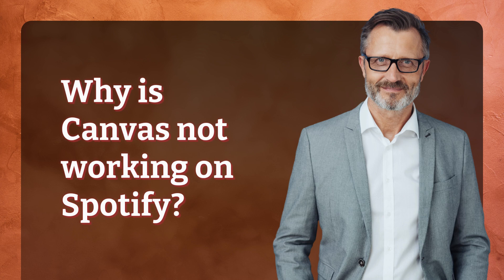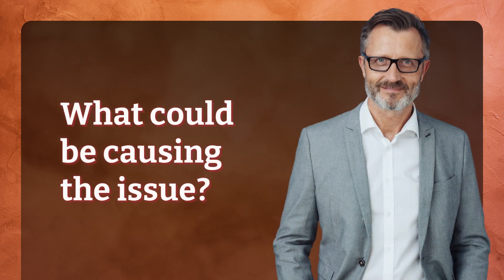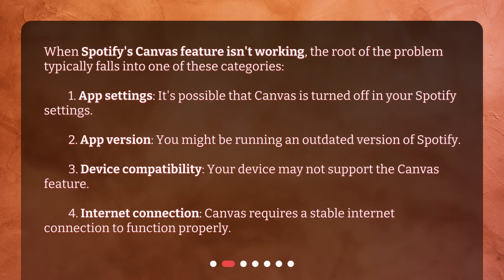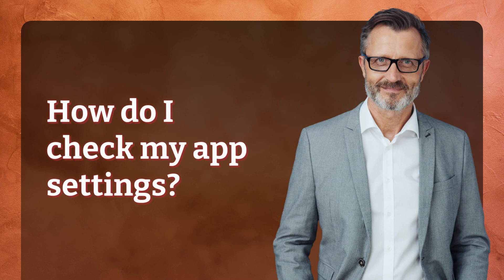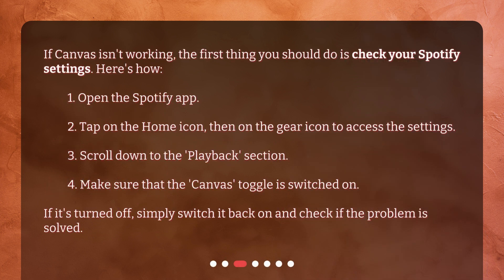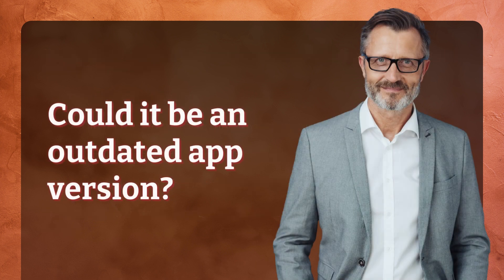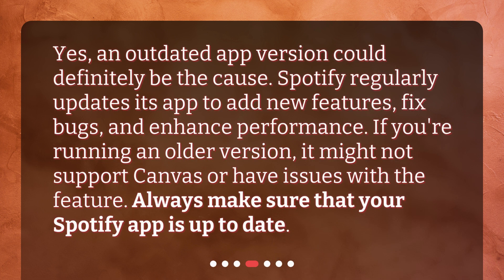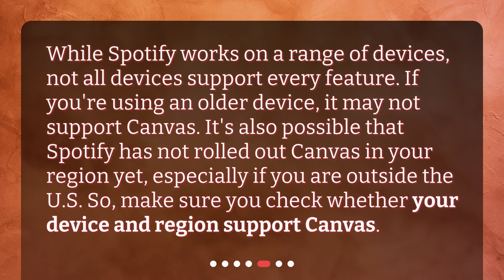Why is Canvas not working on Spotify?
Troubleshooting Spotify Canvas Issues: Here's What You Need to Know • Say goodbye to non-functioning Spotify Canvas with this must-watch troubleshooting video! Learn why Canvas may not be working on your Spotify and how to fix it with step-by-step instructions. Enhance your music listening experience with this dynamic feature today!

00:00 • Why is Canvas not working on Spotify?
00:29 • What could be causing the issue?
01:03 • How do I check my app settings?
01:35 • Could it be an outdated app version?
01:59 • What about device compatibility?
02:24 • Could it be an internet issue?